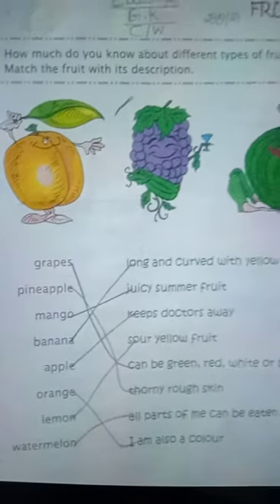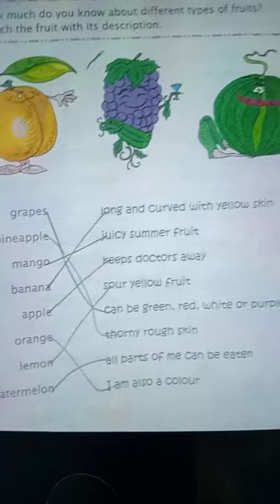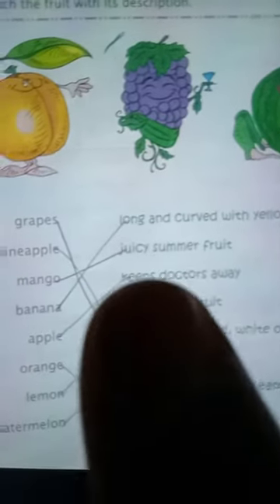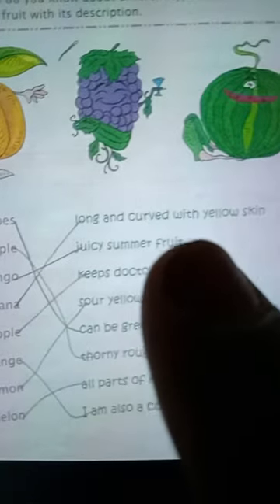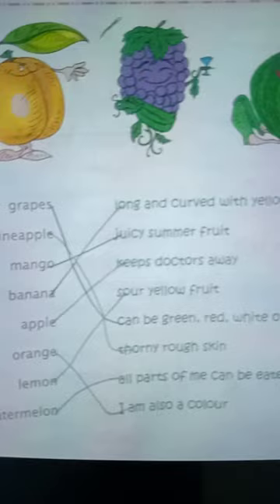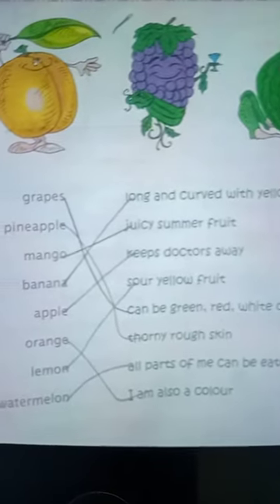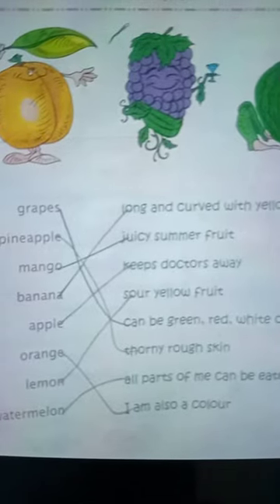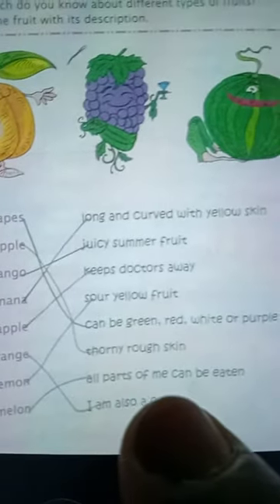Rsps, class-2 Gk cw,30/9/2021